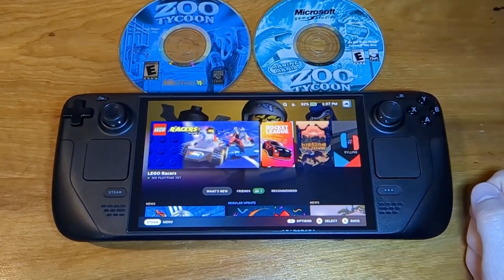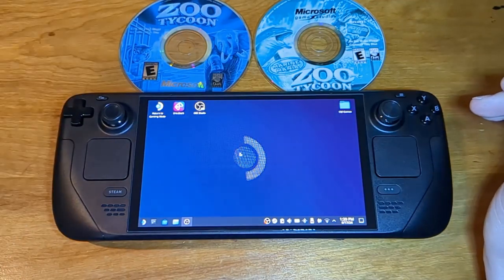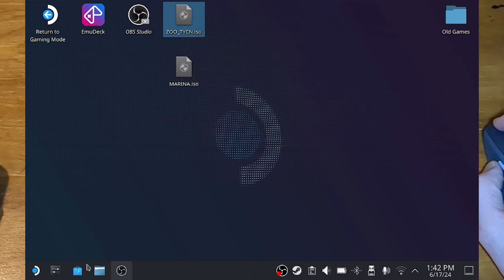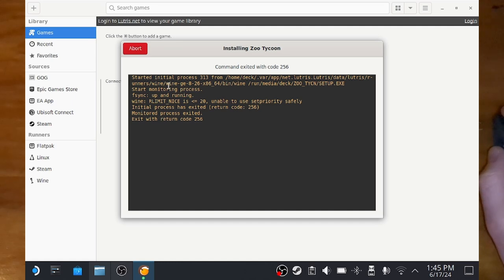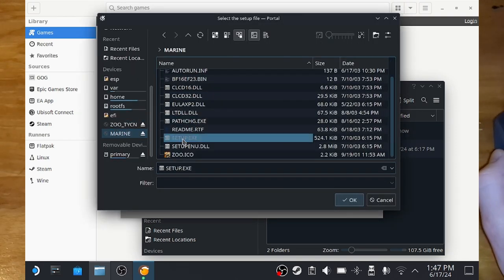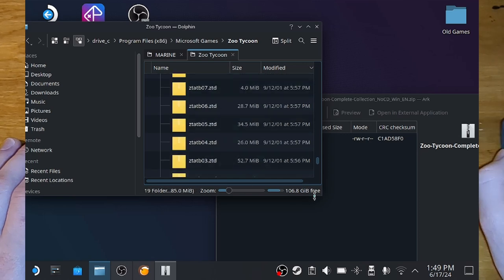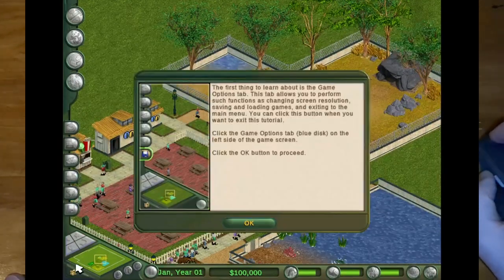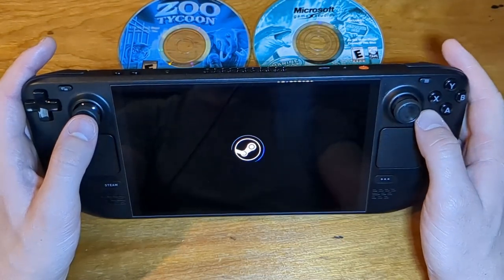How to Install/Run Zoo Tycoon Complete Collection (Marine Mania) on Steam Deck (Tutorial Guide)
Timestamps:
0:00 - Explaining Install Options
1:31 - Installing from .iso Files
5:52 - Applying NoCD Patch
6:45 - Adding Game to Lutris + Test Launch
8:06 - Adding Game to Steam Gaming Mode
8:27 - Steam Library Artwork (Optional)
9:12 - Play Testing the Game